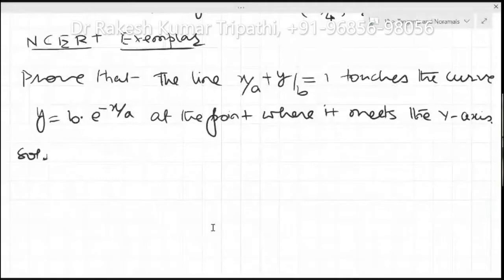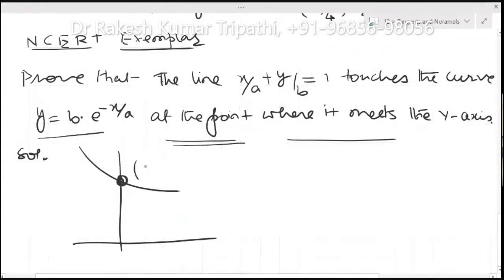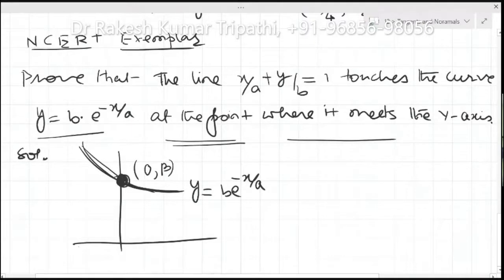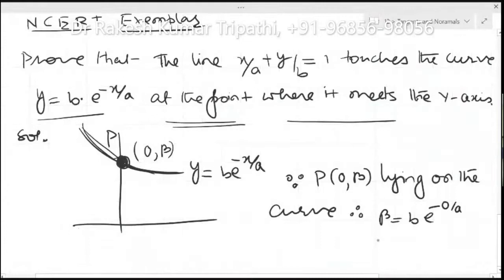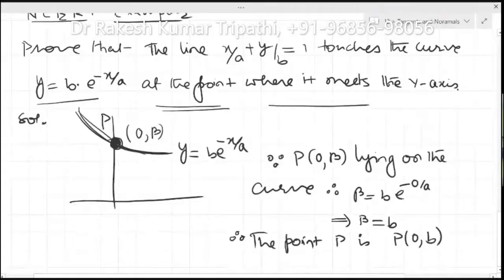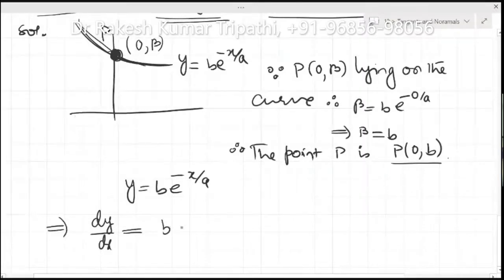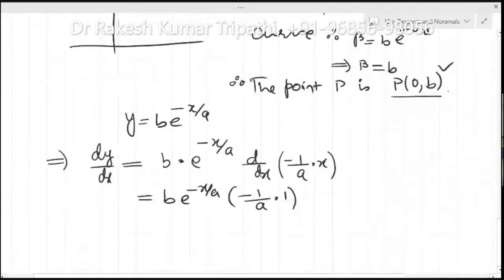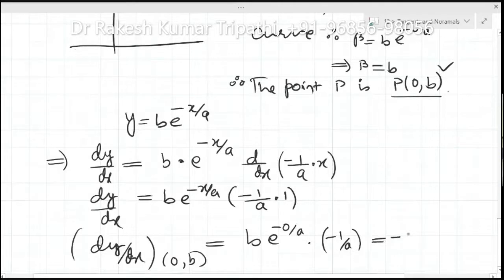Prove that x/a+y/b=1 touches to the curve y=b.e^(-x/a) where it meets the Y-axis.